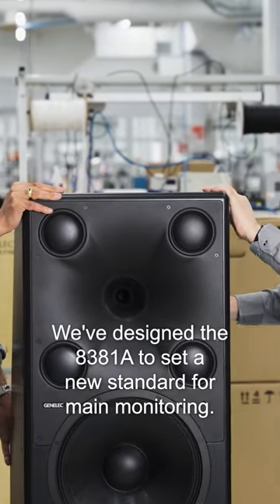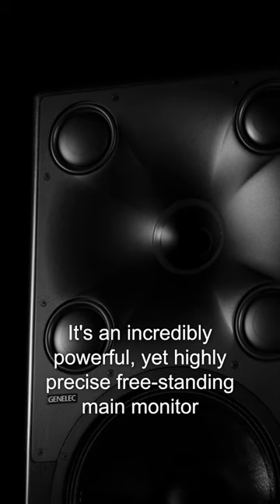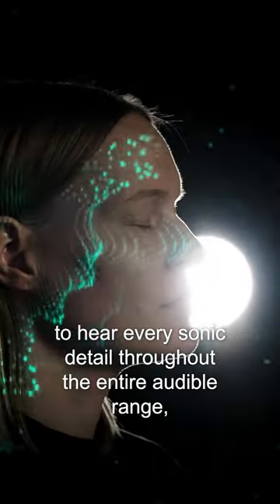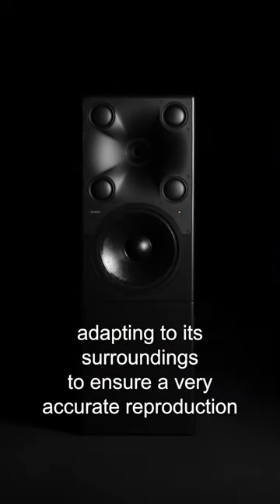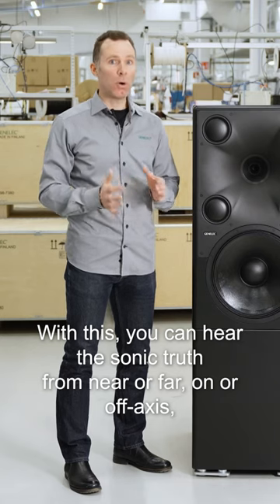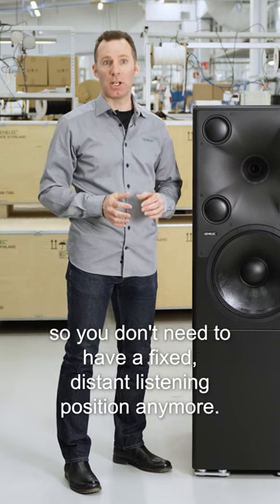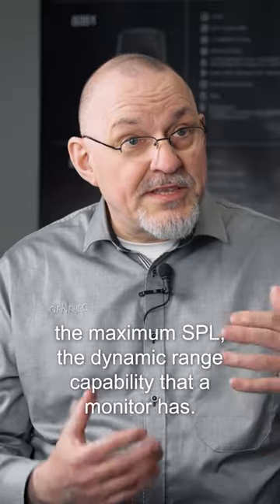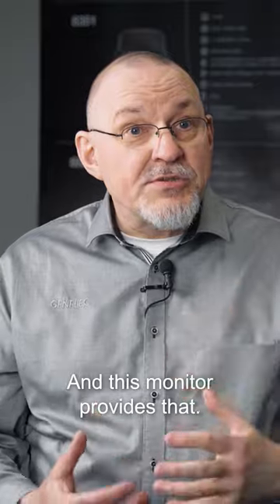Watch the full 8381A launch event on our channel!